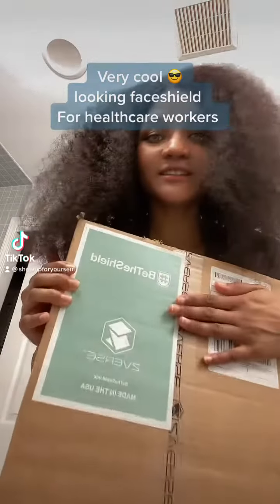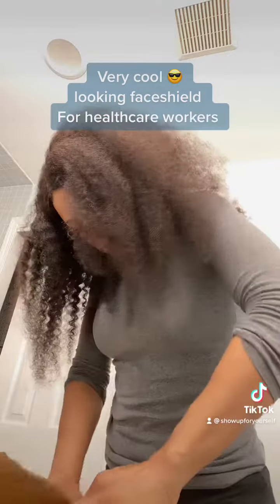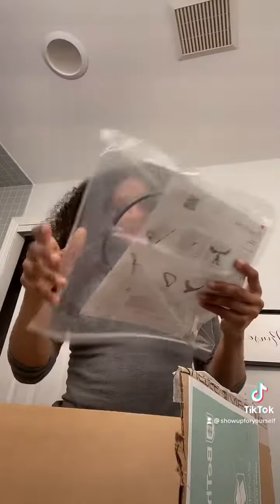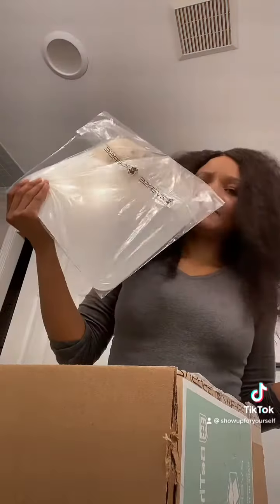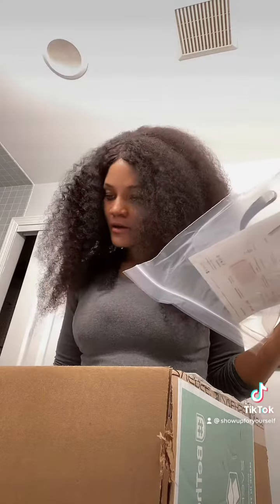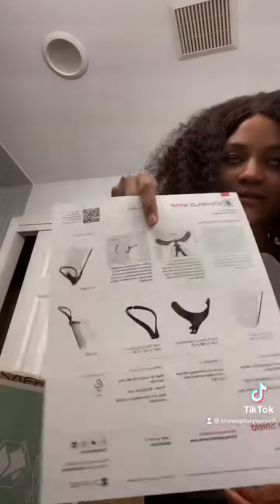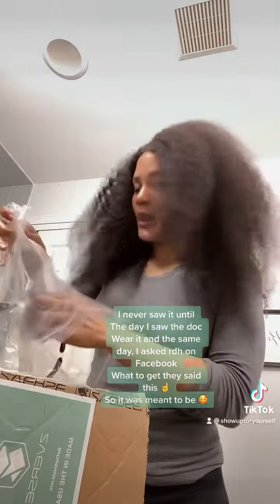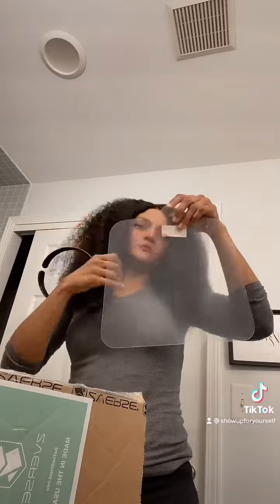New cool faceshield for healthcare workers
I love my new Faceshield 🥰🥰🥰
I’m so happy